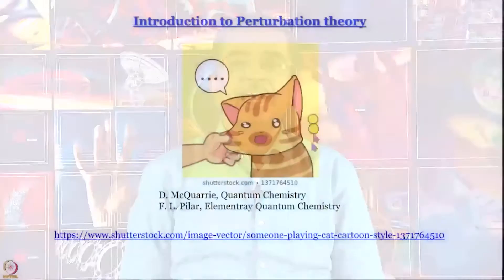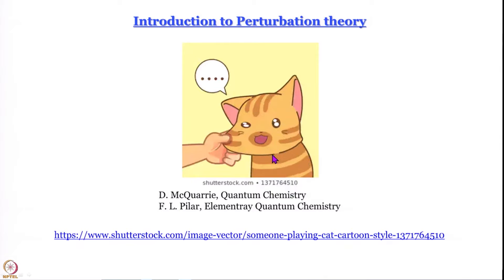Introduction to Perturbation theory